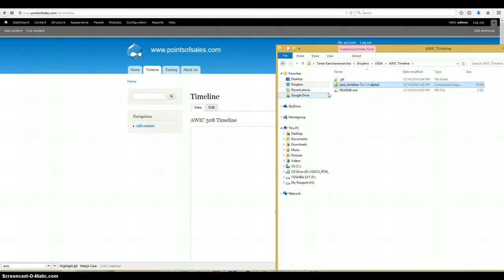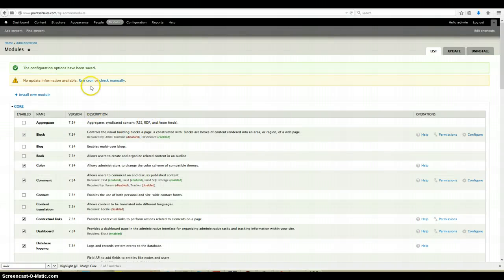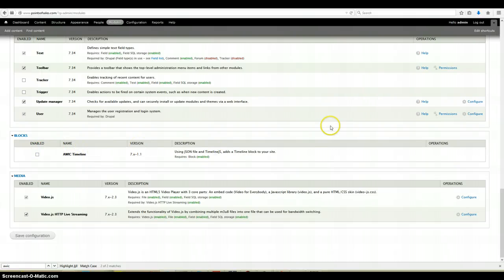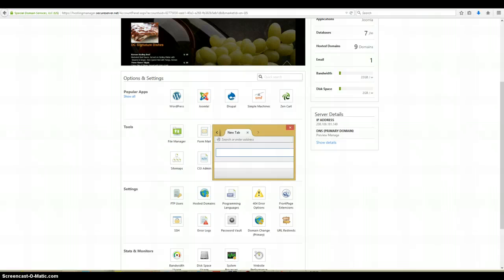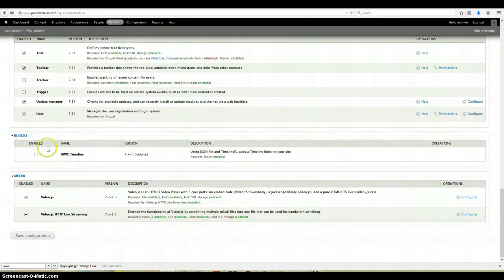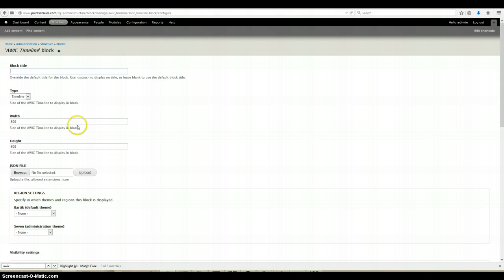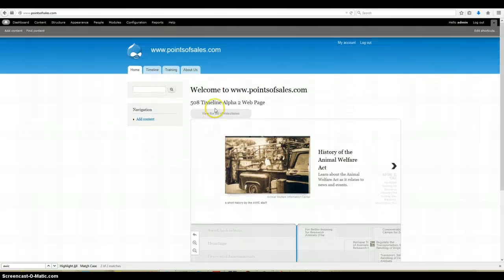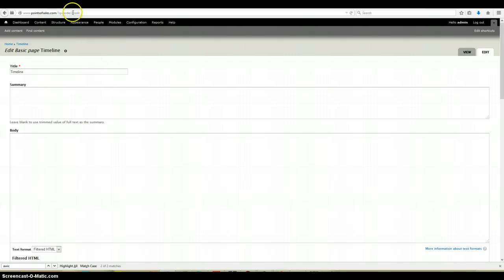AWIC Timeline 508 Version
AWIC Timeline 7.x-1.1-alpha2 version to support 508 compliance and timlineJS